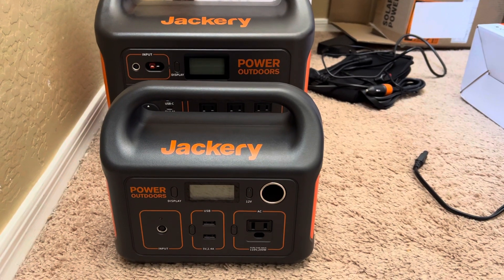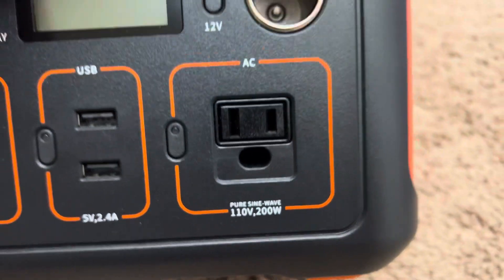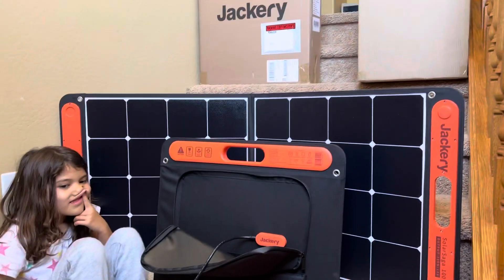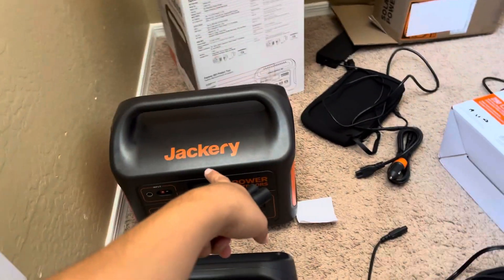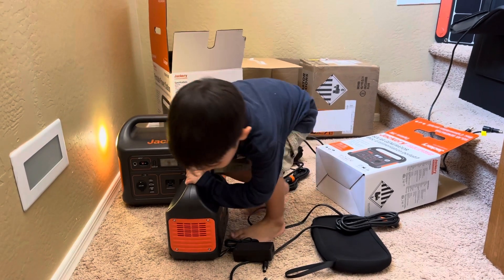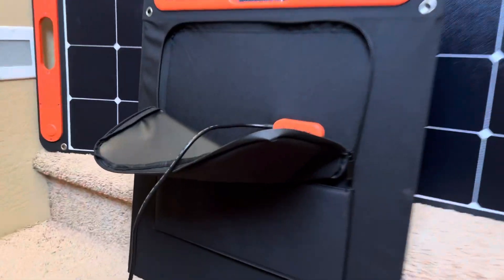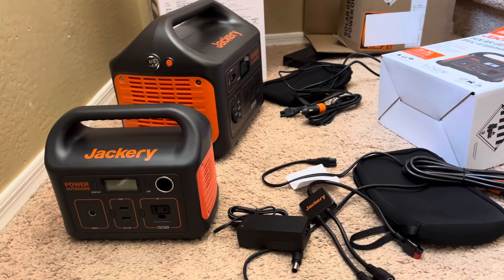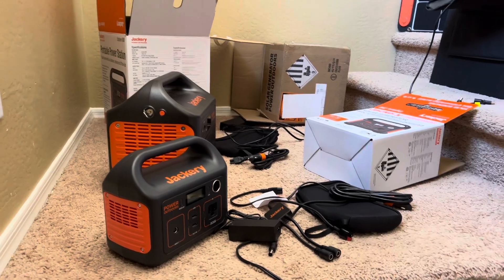JACKERY 1200w solar generator kit from Costco